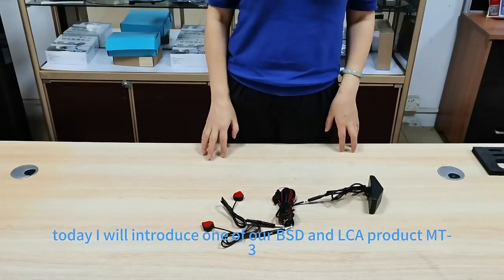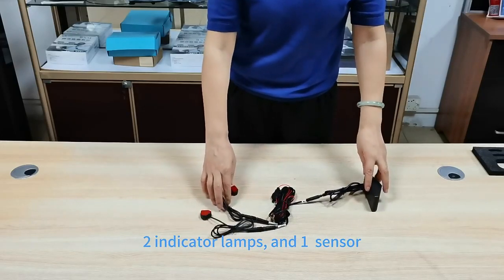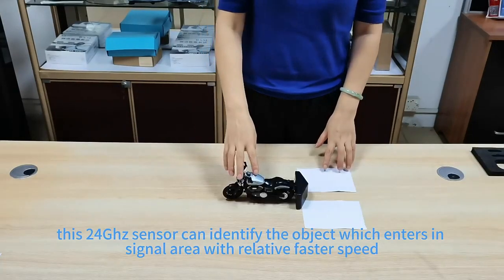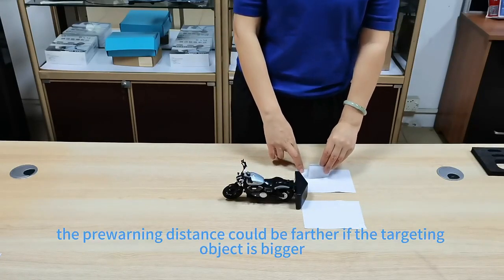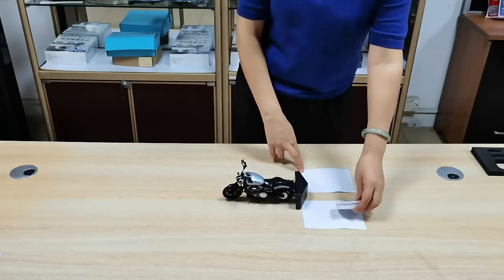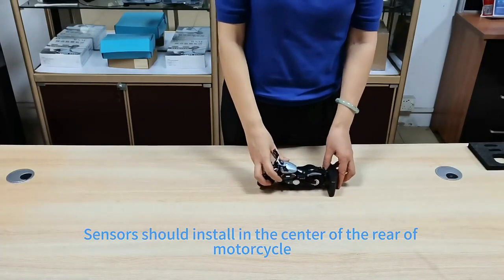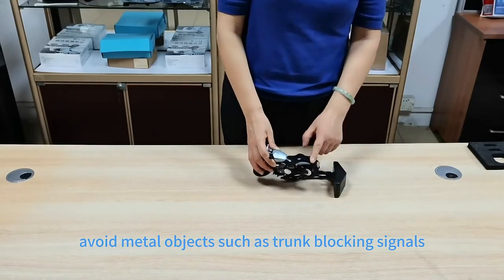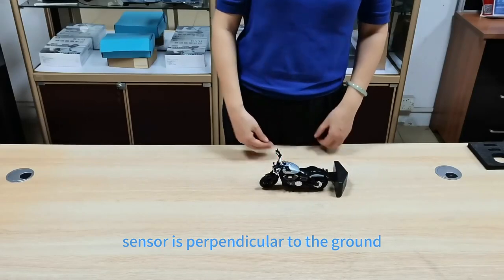Mt03 15m Lane Change Warning 24ghz Millimeter Wave Sensor Blind Spot Detection system for MOTORBIKE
Mt03 15m Lane Change Assist Warning System 24ghz Millimeter Wave Sensor Blind Spot Detection system for motorcycles, For more information, welcome to visit the or contact us directly, at , thanks in advance.